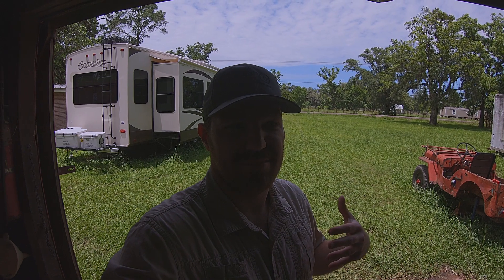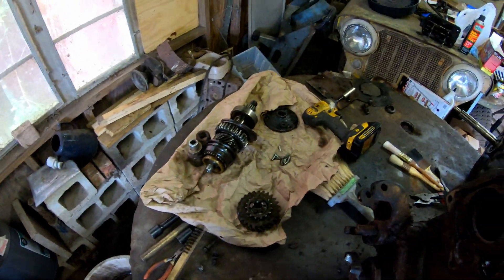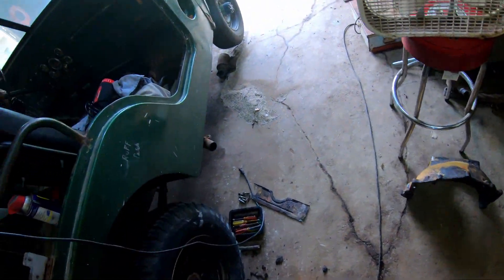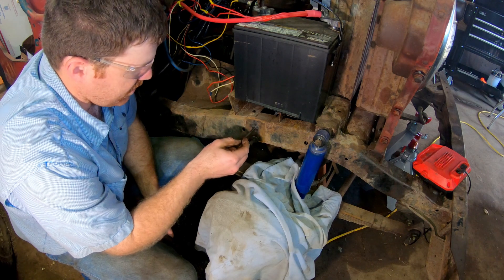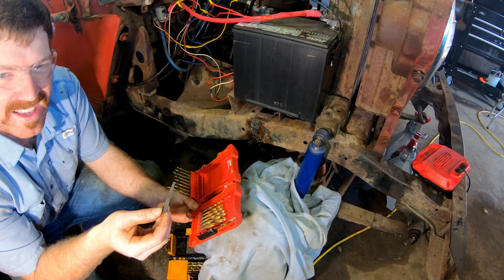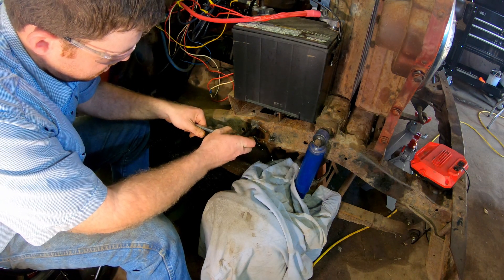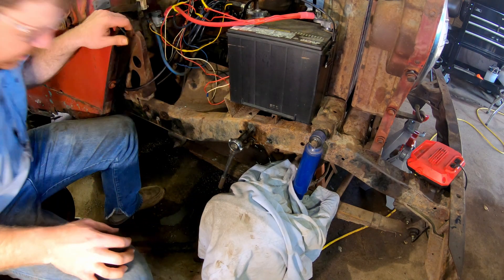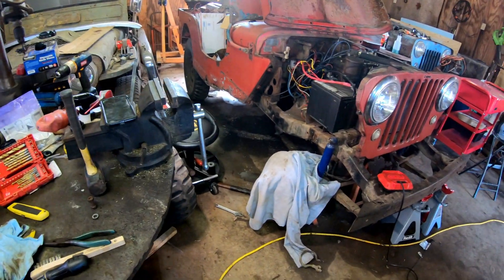Channel Updates/Easy out demo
A video showing y'all what we have been up to in the shop to prepare our jeeps for our Colorado trip this summer. And a little video showing how to use an easy out on a broken off frame bolt. Easy outs are like the name says; relatively easy, but just take time like anything else. Hope you enjoy!

I truly apologize for not getting content out sooner, it has just been a crazy start to 2021. Everything seemed to be going pretty smoothly until we hit the month of may, which is when the bottom fell out and torrential rain storms appeared providing us with 30 plus inches of rain throughout the month, 17" in just 2-3 days.

Willys Jeep, CJ-2A, 3A, 5, 6,